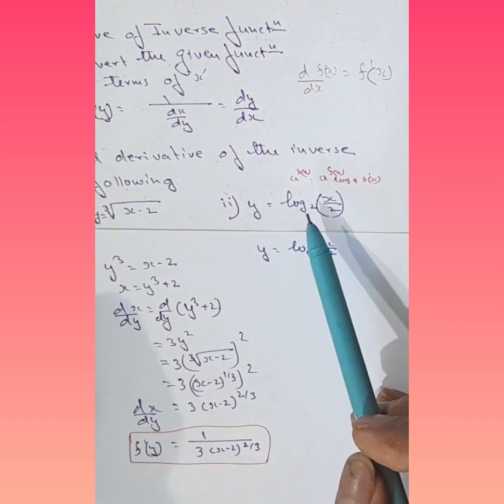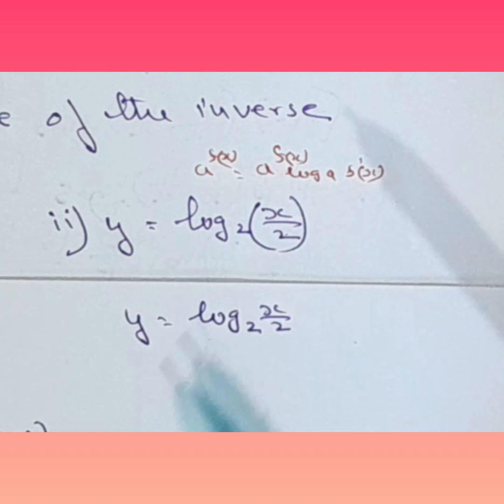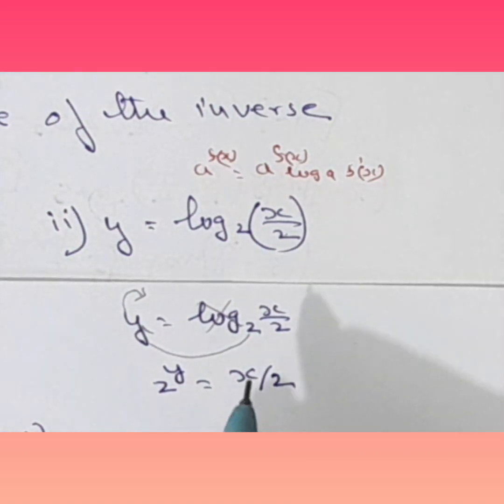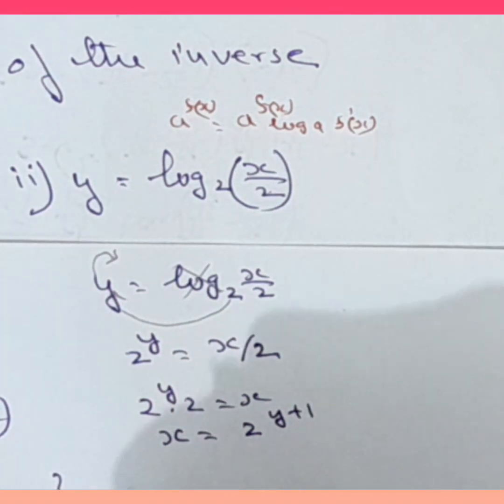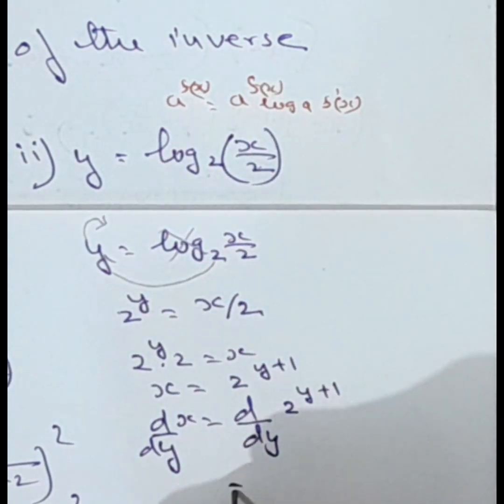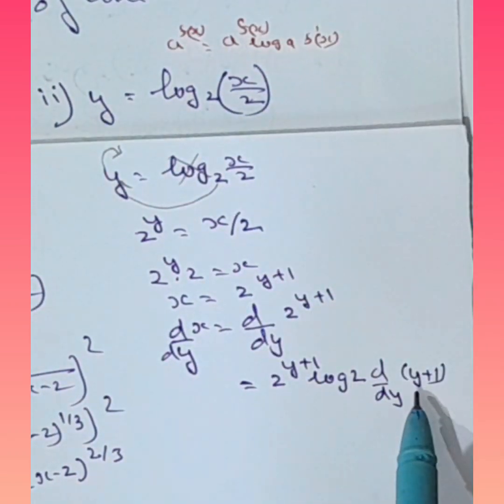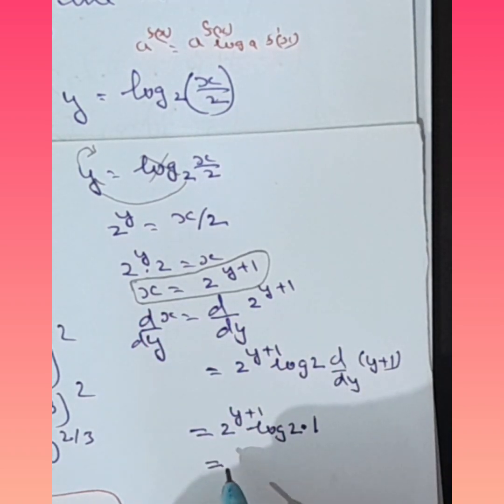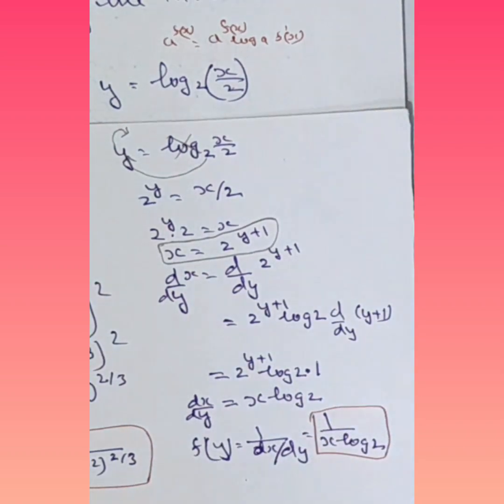Derivative of inverse function